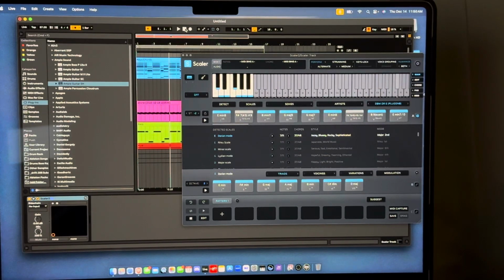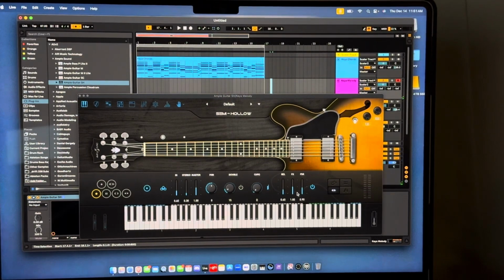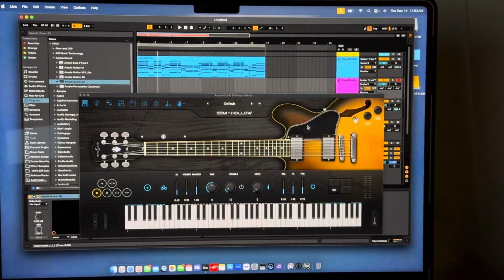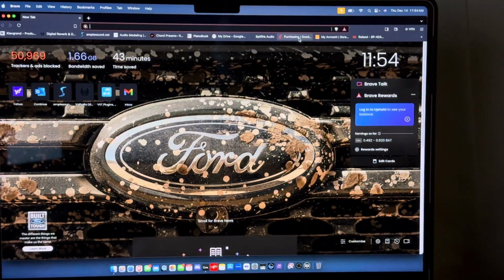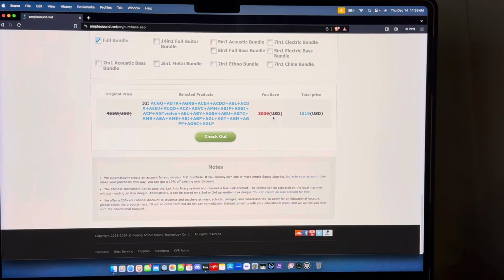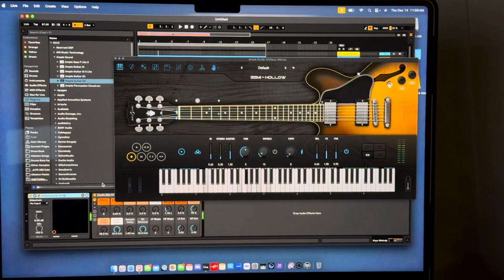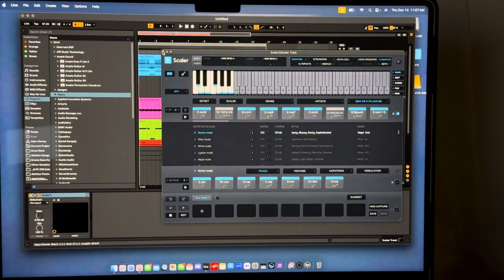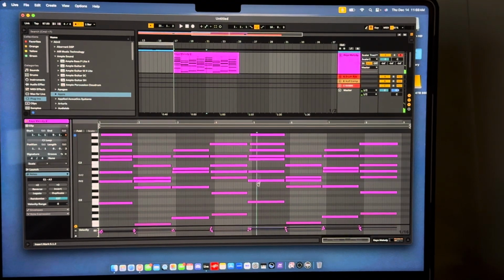Using AmpleSound.net Guitars with Scaler 2 strumming and humanize feature.